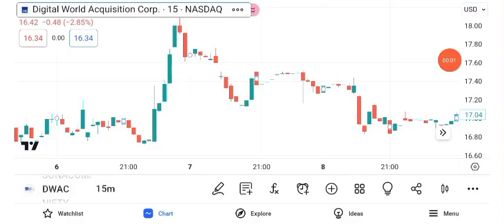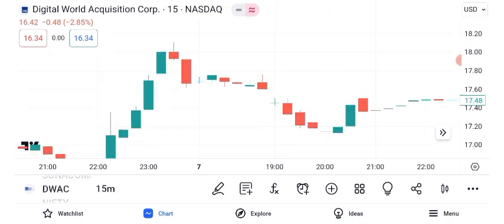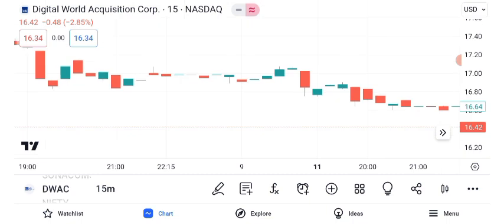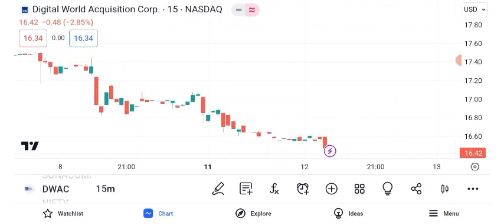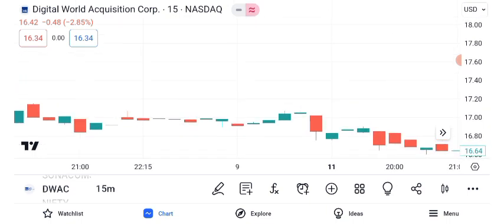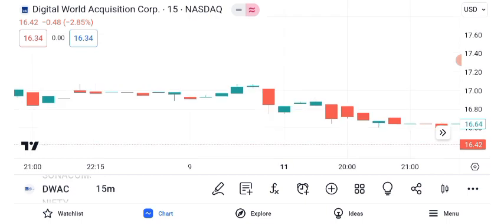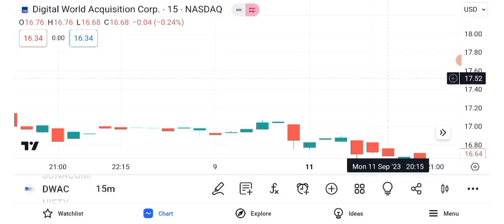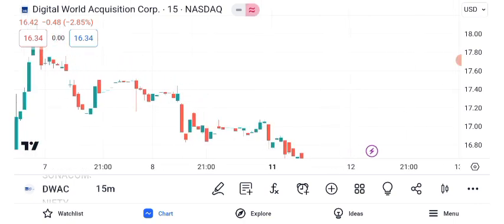DWAC Stock - Digital World Acquisition Corp Stock Breaking News Today | DWAC Stock Price Prediction